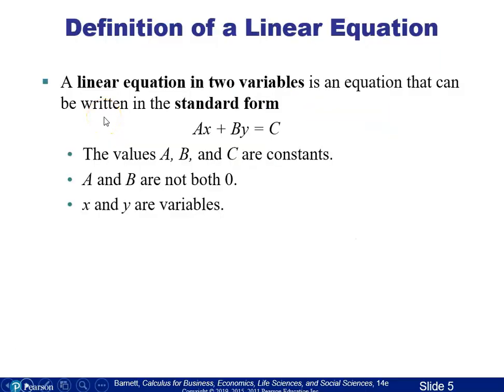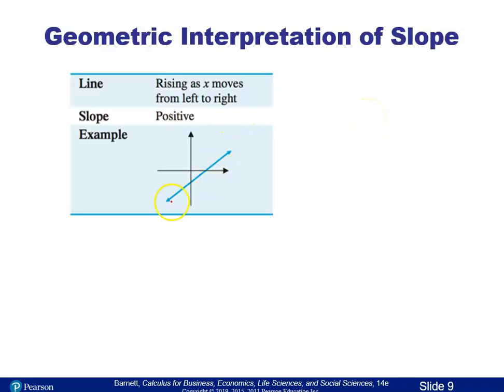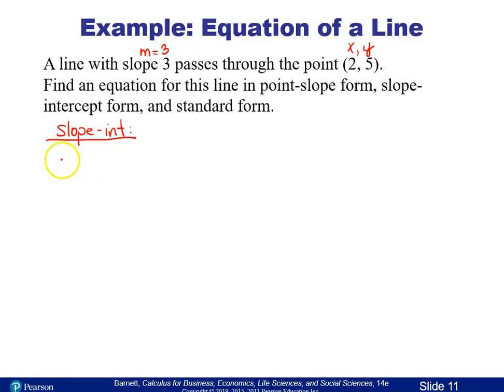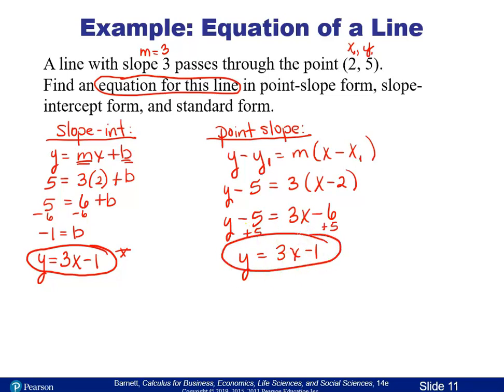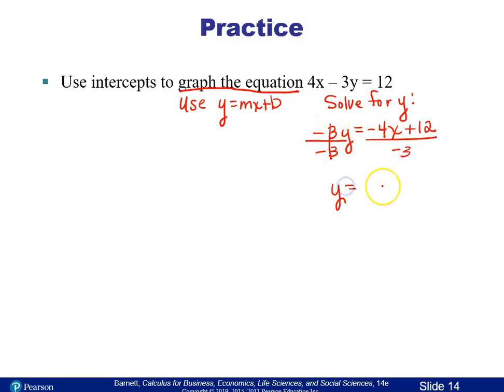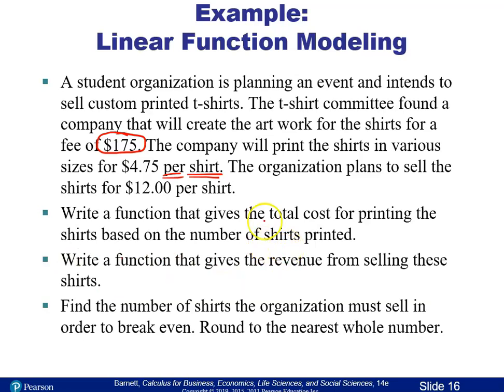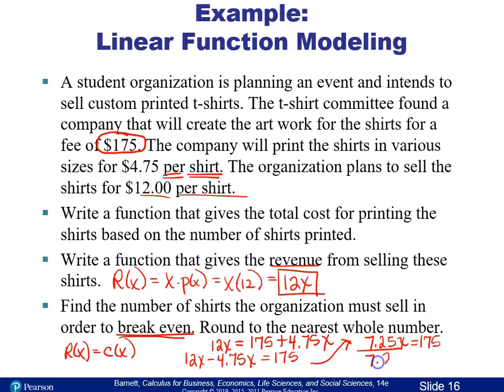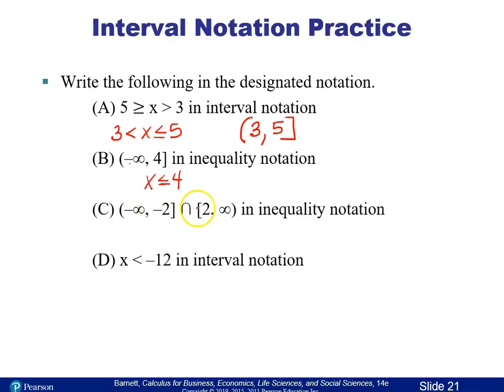Math 117 1.3 Part 1 Linear Models